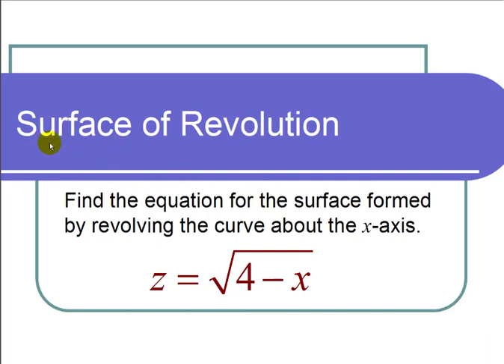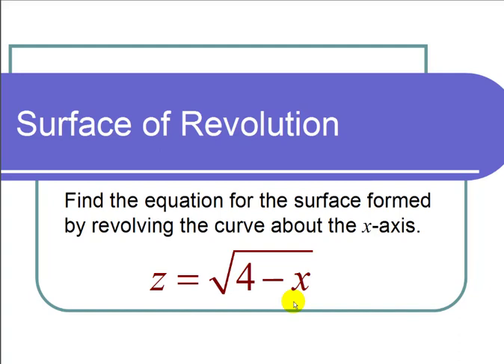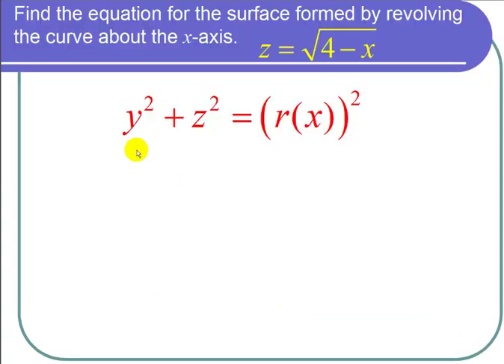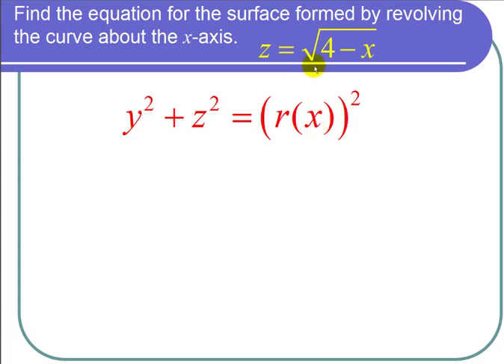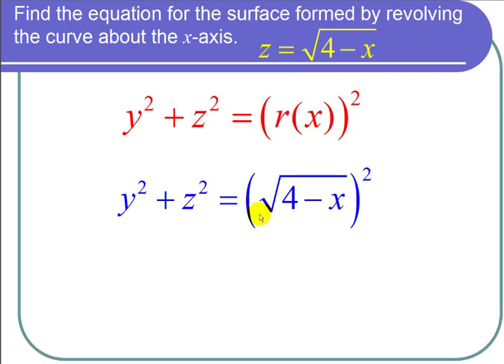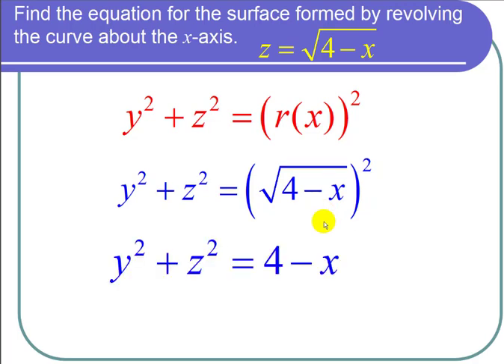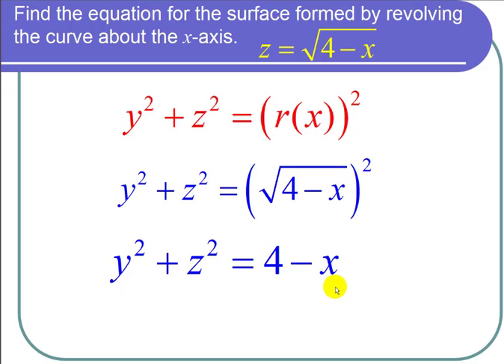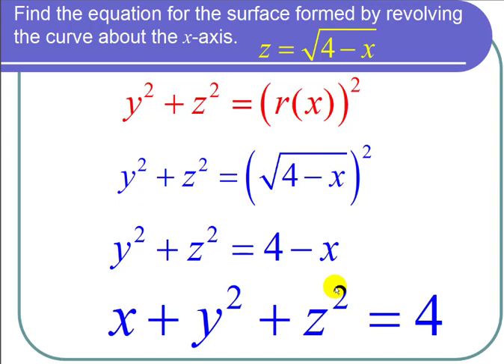Finding the Equation for a Surface of Revolution